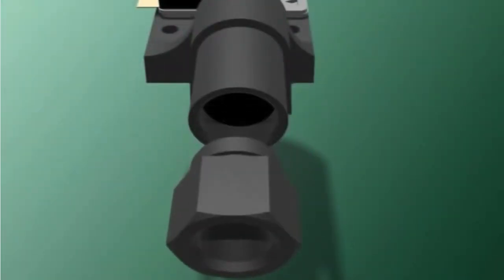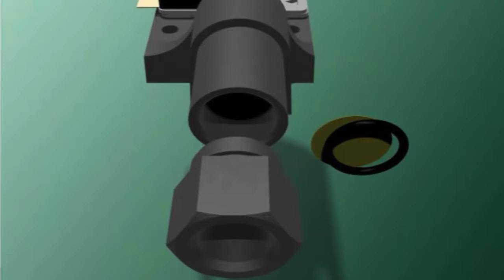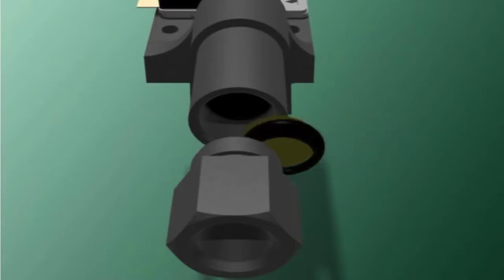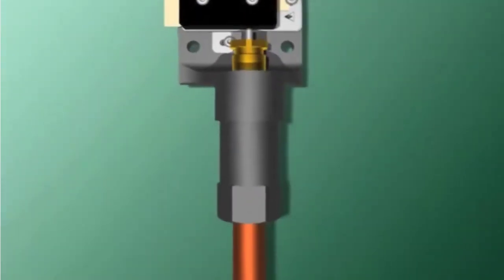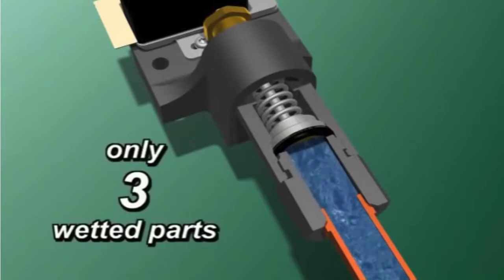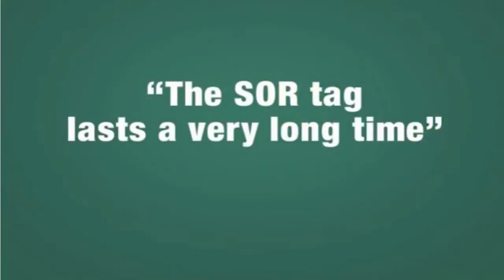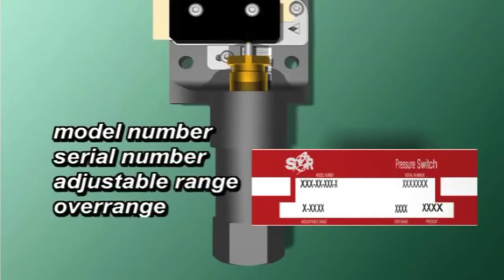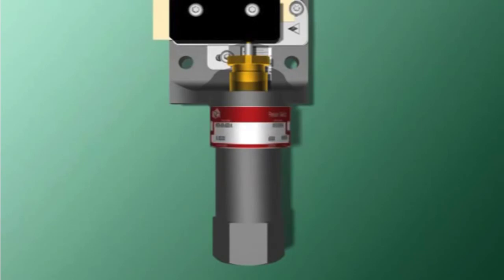Pressure Switch Design Details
SOR pressure switches are field-proven, low cost process instruments for use in either primary or redundant pressure applications in a wide variety of industries.